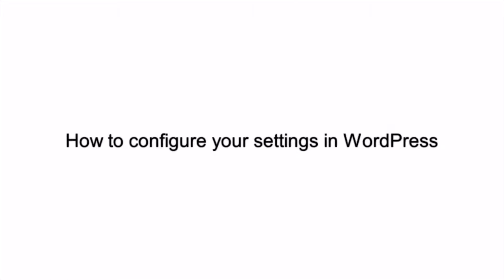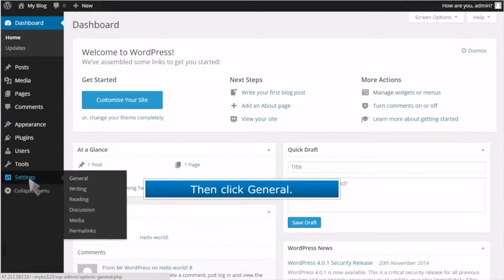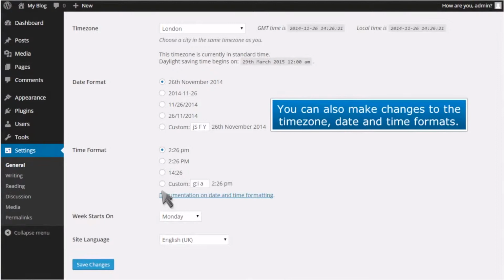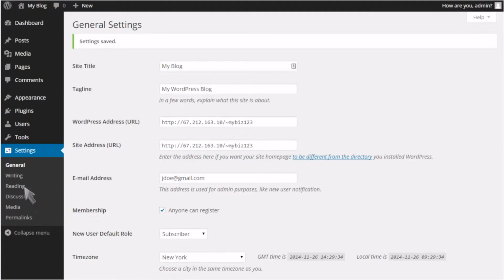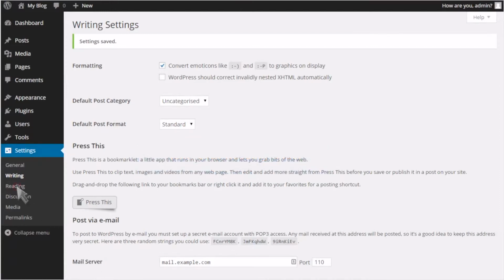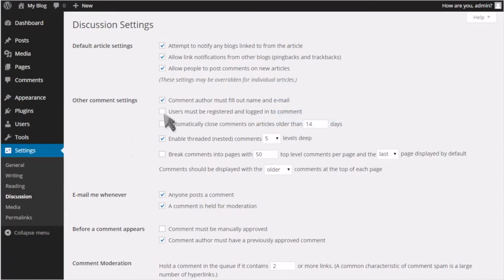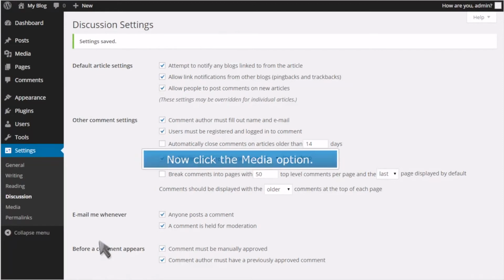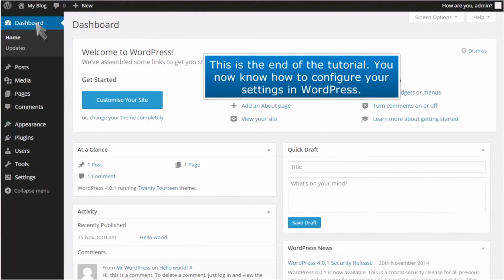How To Configure Settings In WordPress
In this video you will learn "How To Configure Settings In WordPress".